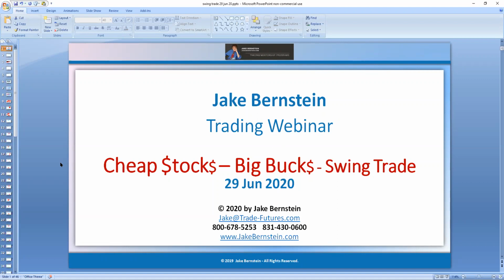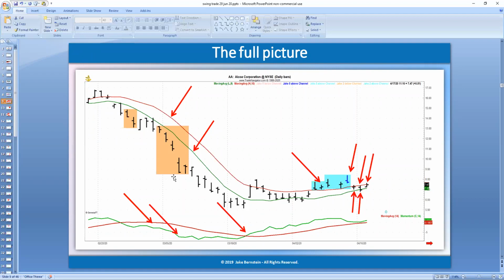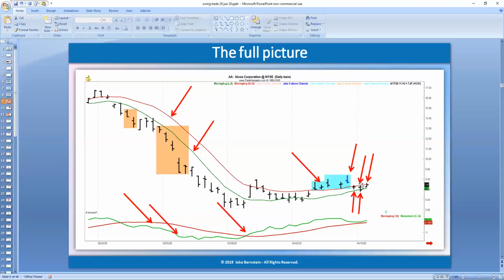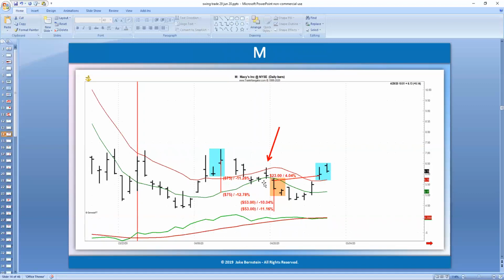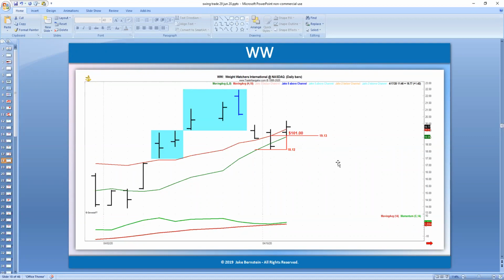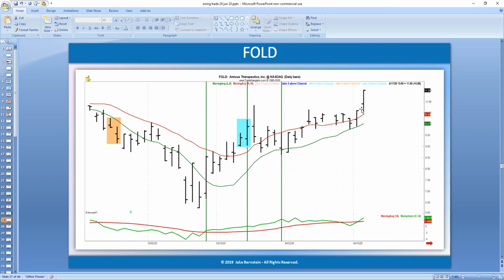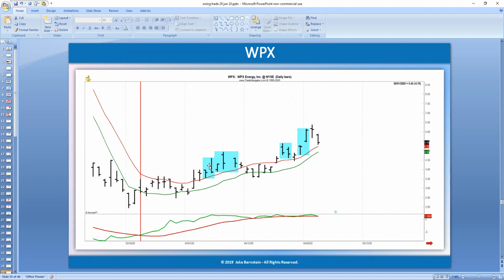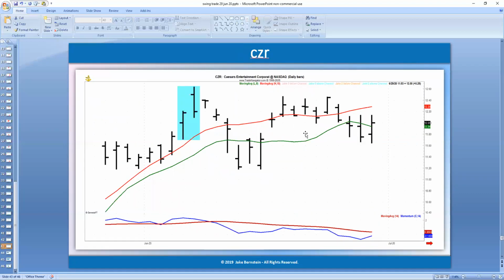Synergy Traders #15.06: Cheap Stocks – Big Bucks with Jake Bernstein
Synergy Traders #15.06: Cheap Stocks – Big Bucks, A Truly Amazing Webinar with Jake Bernstein of Trade-Futures.com was recorded on June 29th, 2020 as part of the "Synergy Traders #15: Swing Trading Strategies" event, hosted by TradeOutLoud and TimingResearch.